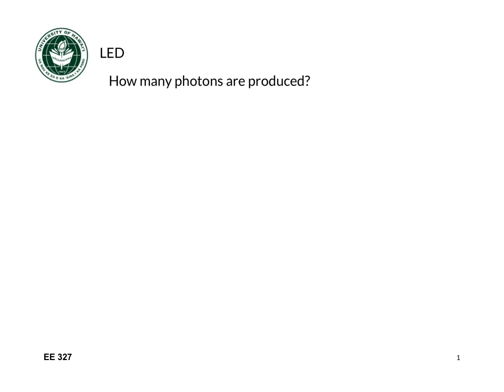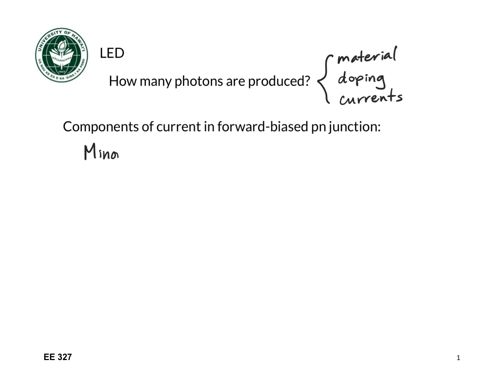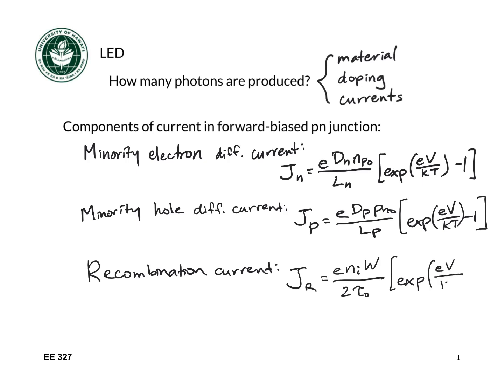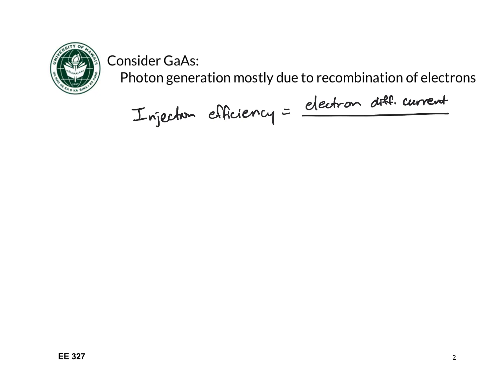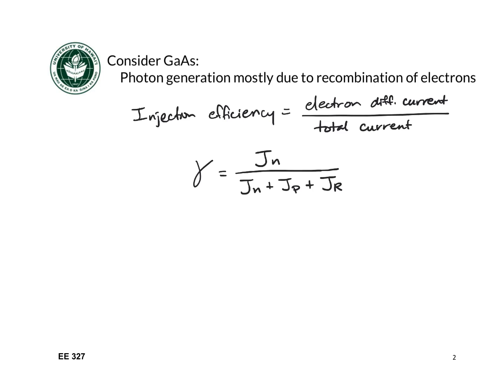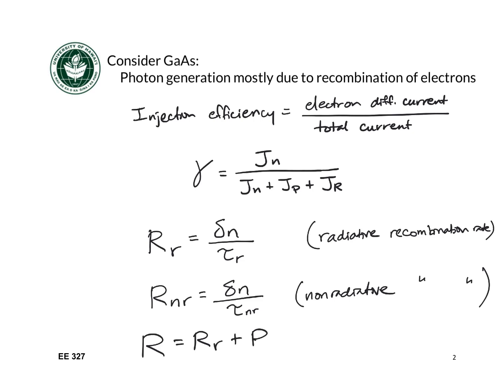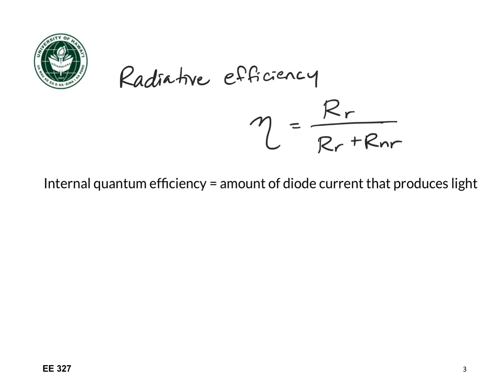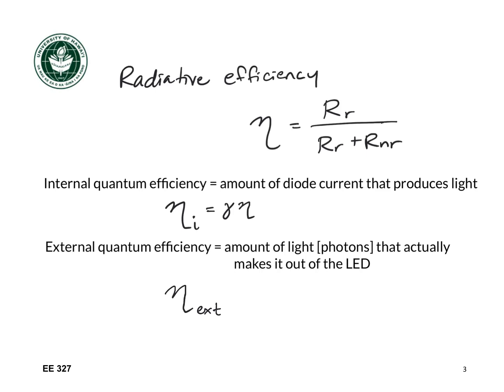EE327 Lec 13d - LED efficiency